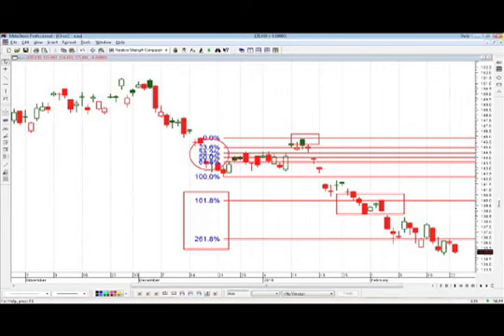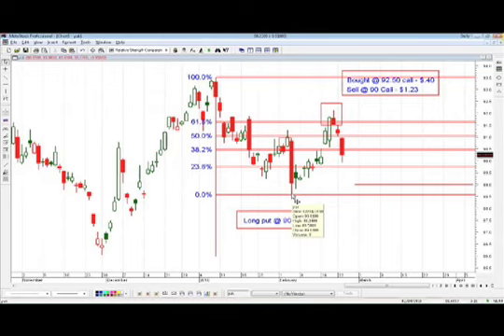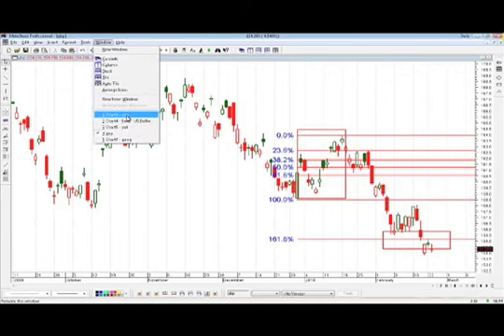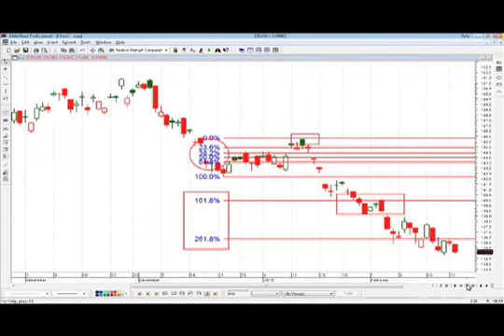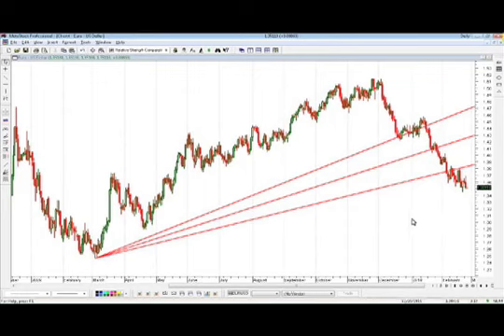Pt 6 John Jagerson on "Timing Your FX Options Entry & Exit Points using Fibonacci Analysis"